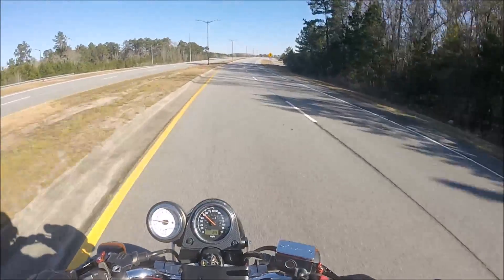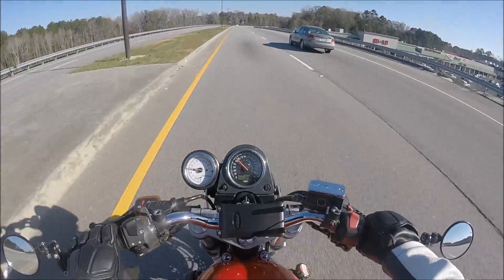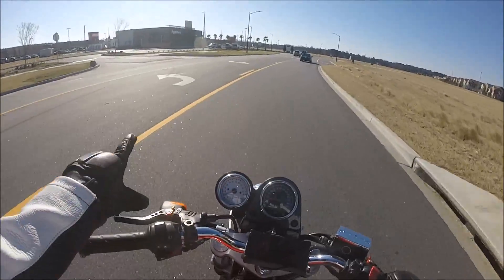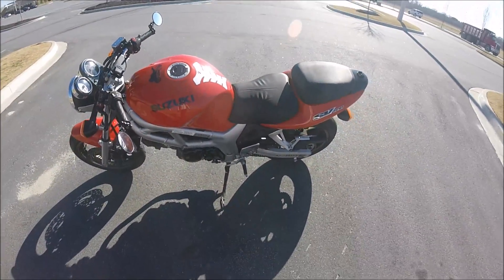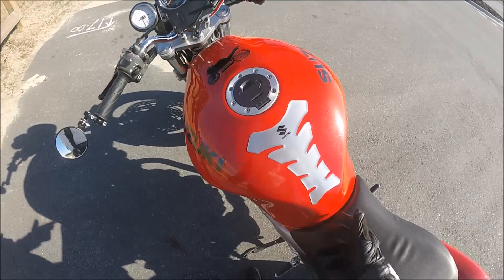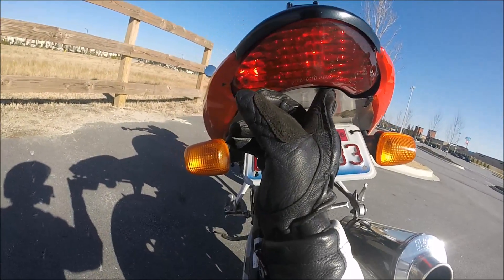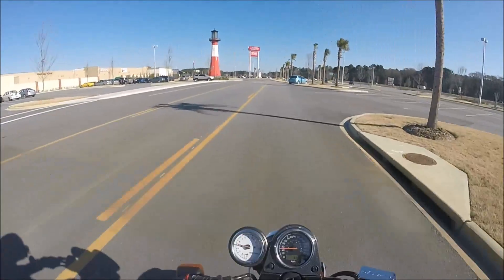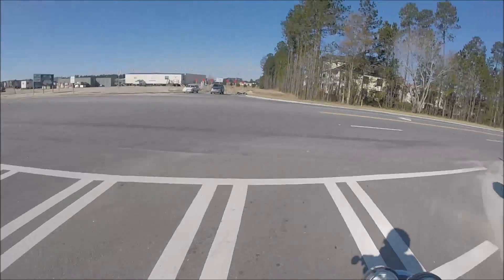10 Things I Hate About My SV650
Willmatic84 called me out to do a 10 things I hate about my bike viddy. To be honest, I actually like my SV650 a lot. But here is my bitch list. Call outs in this viddy...

Pants: Oxford Kevlar Jeans, Joe Rocket Textile
Boots: Sidi Streetburner

Motorcycle: Suzuki SV650 Naked

Intro: ''Beamer, Benz Or Bentley'' - MK Project